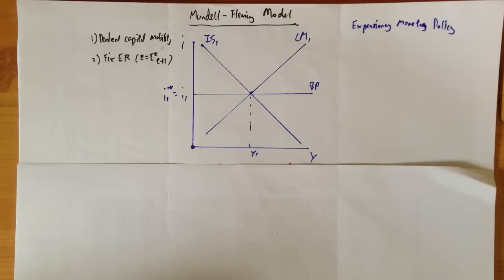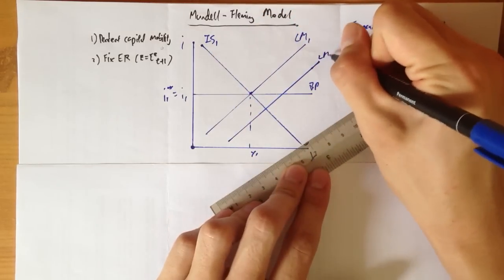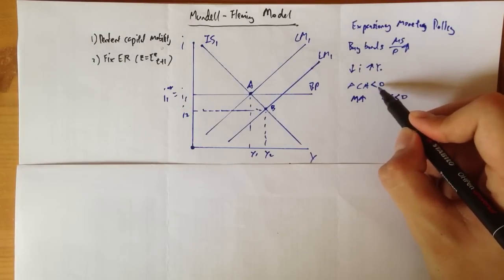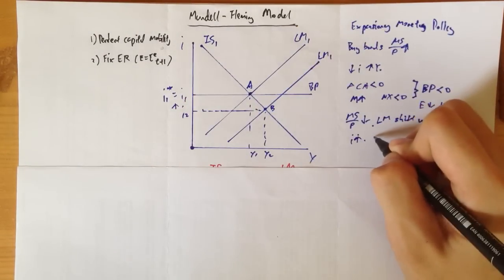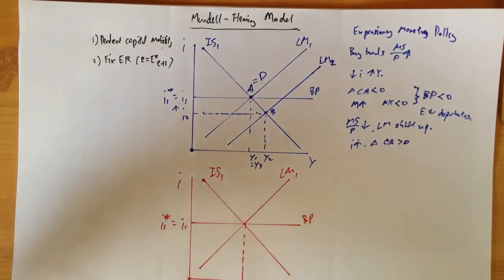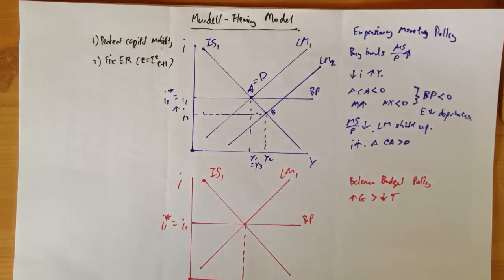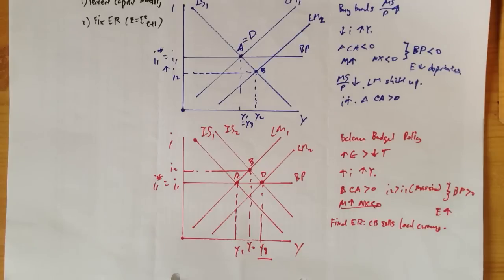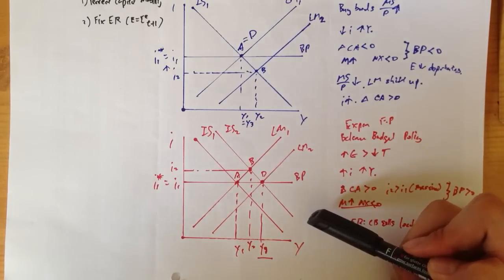Effectiveness of different policies for mundell-fleming ISLM model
A short clip about the effectiveness of fiscal and monetary policy in mundell-fleming model, which is similar to the ISLM framework.